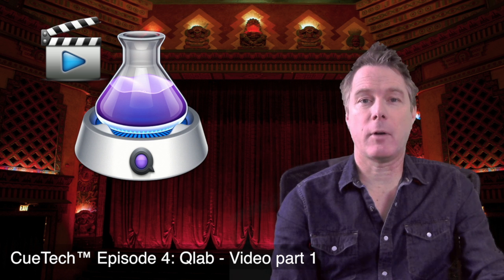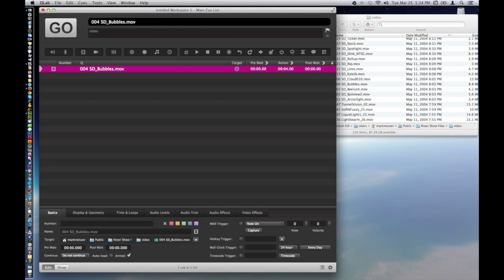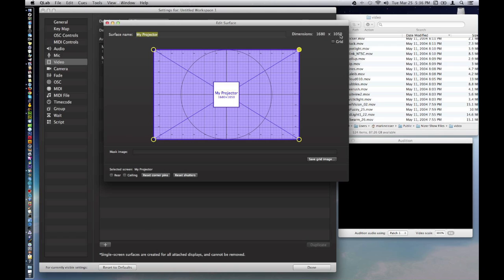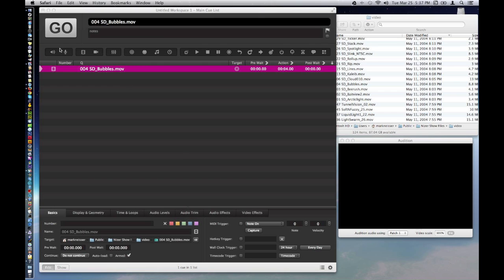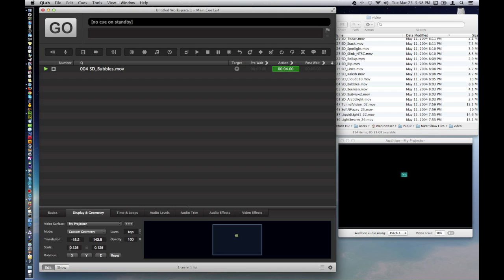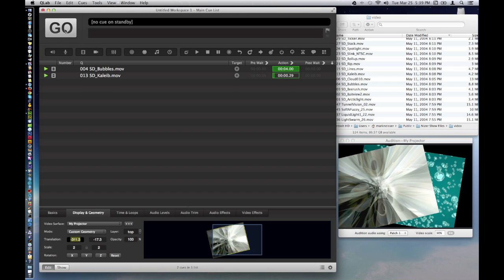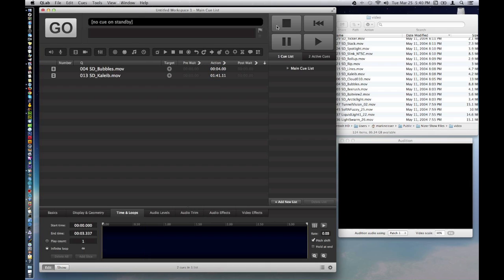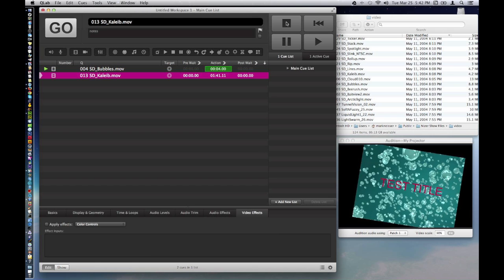The Cue Tutorials - QLab 3 (Unofficial) - Episode 04 - Video Part 1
How to use QLab 3 - Video part 1

Figure 53® and QLab® are registered trademarks of Figure 53, LLC.